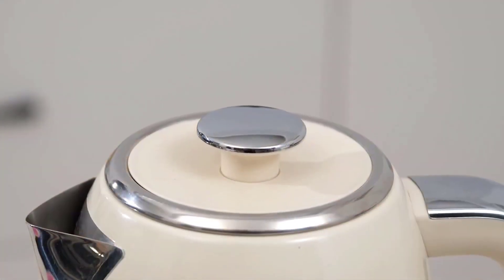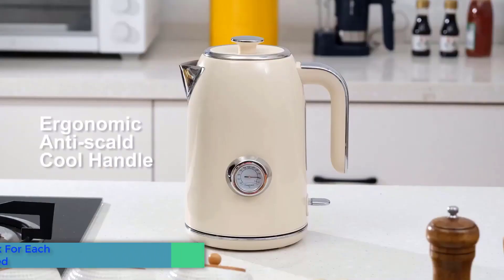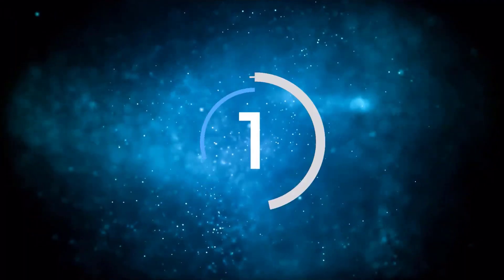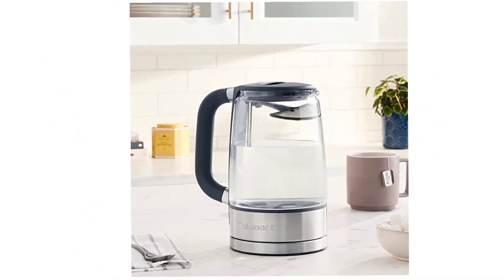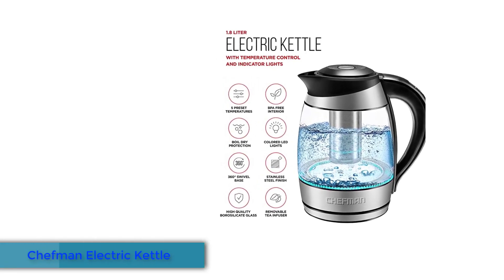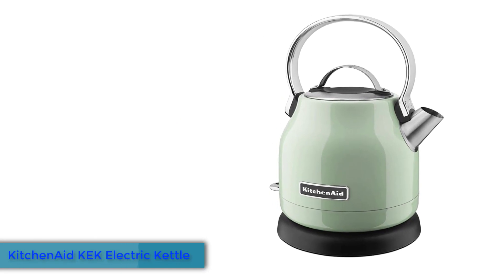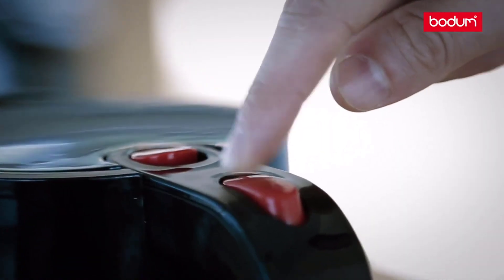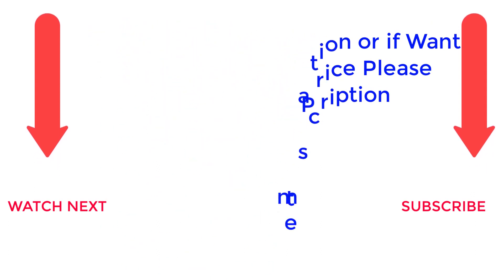Best Electric Kettle On Amazon 2023 | Top 5 Electric Kettle Review || Best Buy Amazon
✔️Best Electric Kettle
📌Product Link📌
✅ 1. Electric Kettle by Cuisinart
✅ 2. Fellow Stagg EKG Electric Kettle
✅ 3. Chefman Electric Kettle
✅ 4. KitchenAid KEK Electric Kettle
✅ 5. Bodum Bistro Electric Kettle